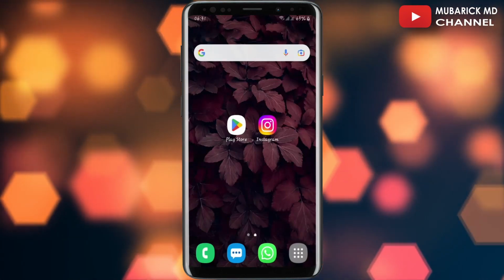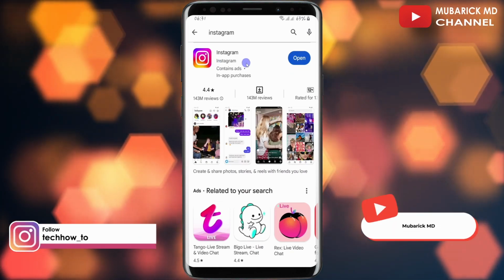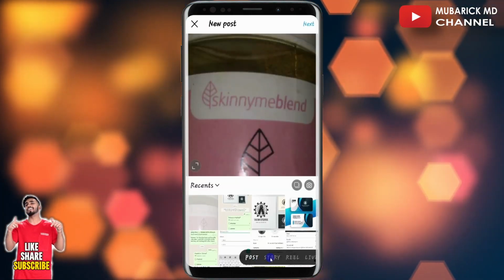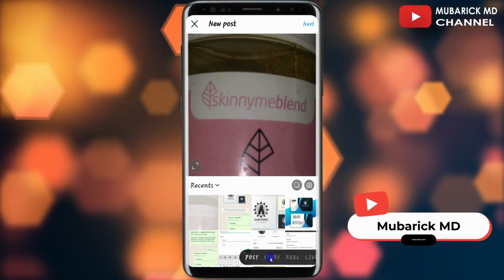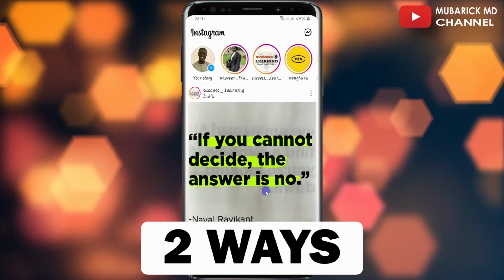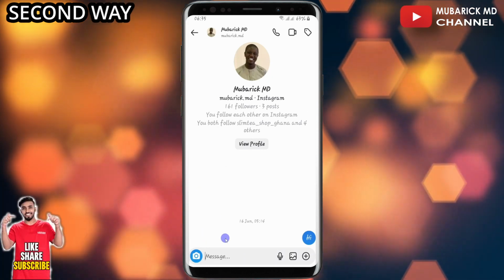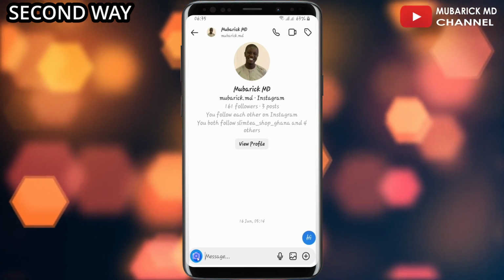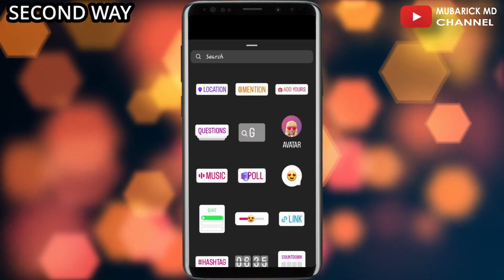How to Create Poll on Instagram Story - Full Guide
Learn How to Create Poll on Instagram Story. Polls are a great way to engage with your followers and get their feedback on your content. You can use polls to ask your followers questions about their interests, preferences, or opinions.

To create a poll, open Instagram and go to your story. Tap the sticker icon and then select the "Poll" sticker. Enter your question and then add your answer options. You can add up to two answer options. When you're finished, tap "Share" to publish your poll.

Your followers will be able to see your poll and vote on it. You can see the results of the poll in real time.

Here are some tips for creating effective polls on Instagram:

Keep your questions short and simple.
Use clear and concise answer options.
Don't ask too many questions in one poll.
Promote your poll on your other social media channels.

- The benefits of using polls on Instagram, such as increasing engagement, getting feedback from followers, and promoting your content.

- How to use polls to ask specific questions, such as yes or no questions, multiple choice questions, or ranking questions.

- How to format your poll question and answer options for clarity and ease of use.

- How to promote your poll to your followers so that they can vote on it.
Examples of effective polls that other Instagrammers have created.